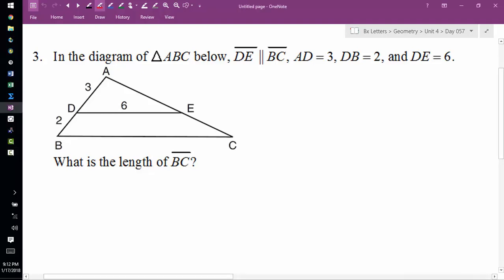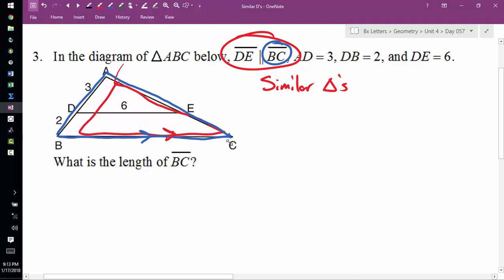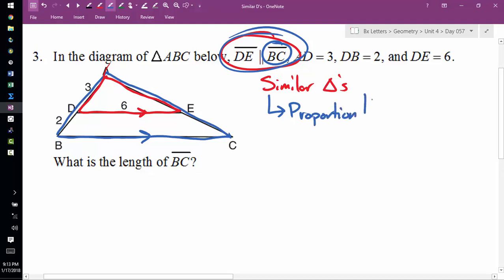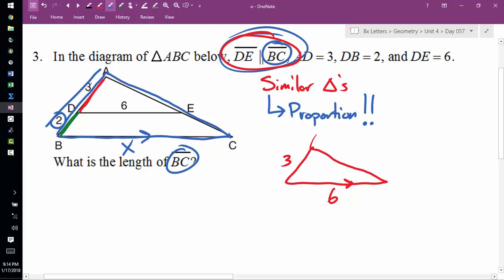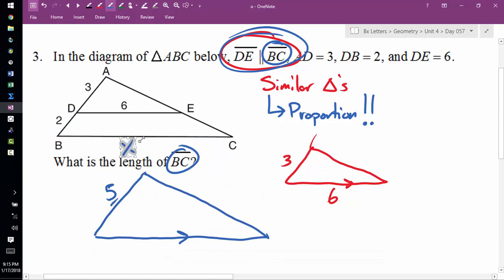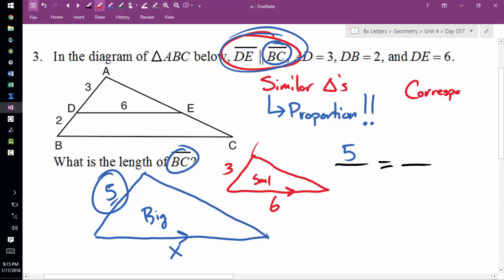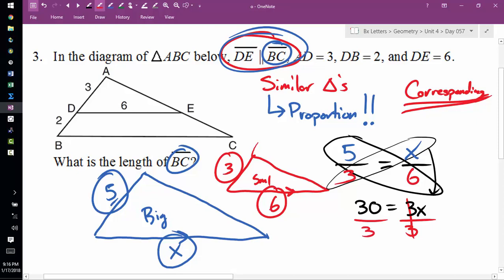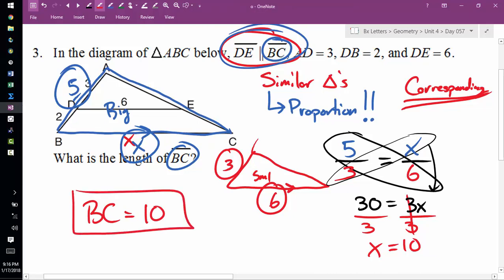#3 - Ellias Academy - Day 057 (DRA Review 2 of 3)